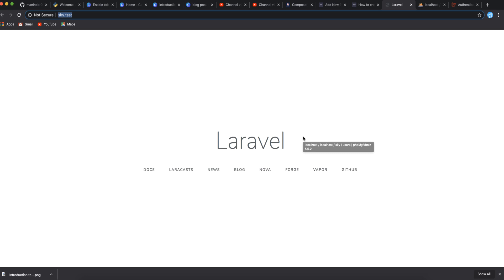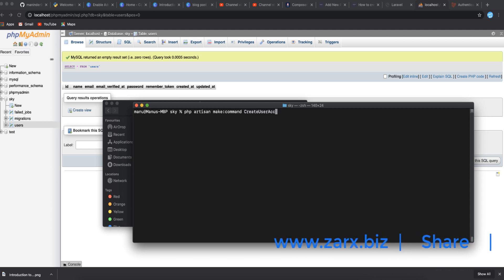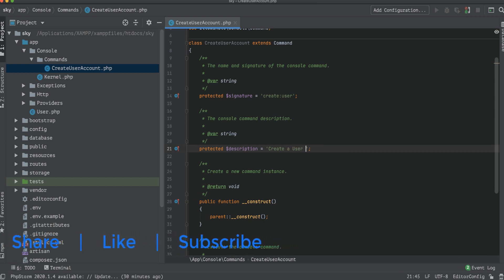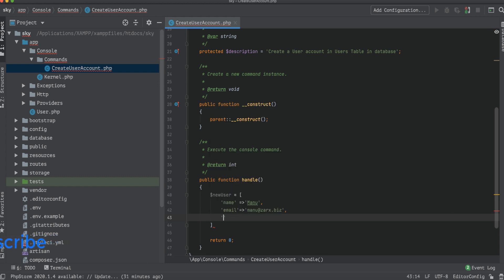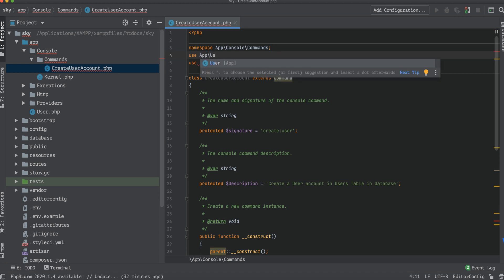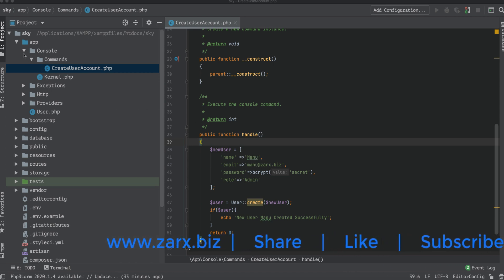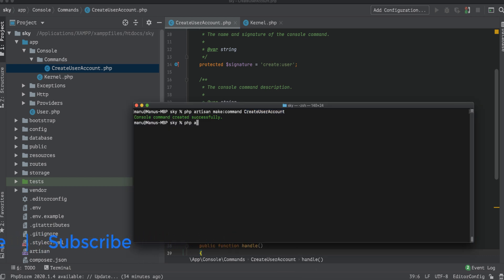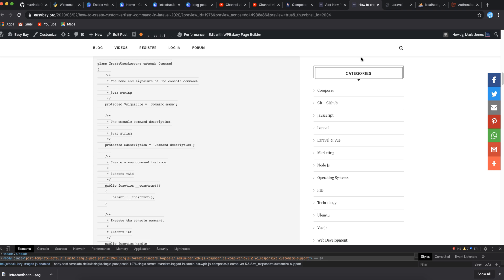How To Create Custom Artisan Commands In Laravel Super easy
In this video we are going to create custom artisan command. This command will add a user in database table. We will see how to register command and how to add the code logic in custom artisan command.

ZarxBiz is a YouTube channel that focuses on teaching beginner and advanced courses in various multimedia related skills.
We plan to make tutorials available on programming, video production, animation, graphic design, and on software such as the Building Websites.

CSV Import in Laravel Playlist ( WIll Import WordPress Posts to CSV file then In Laravel Project ) :

Hi this is manu (Know More and get In touch with me here ):

Follow Us